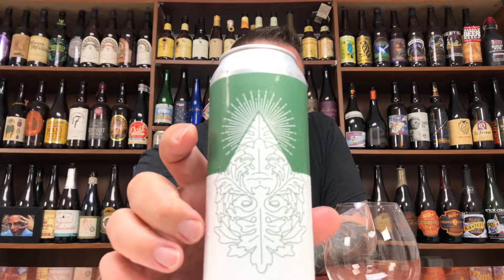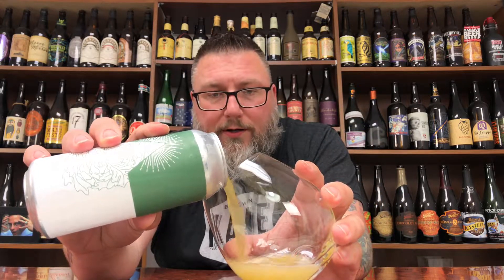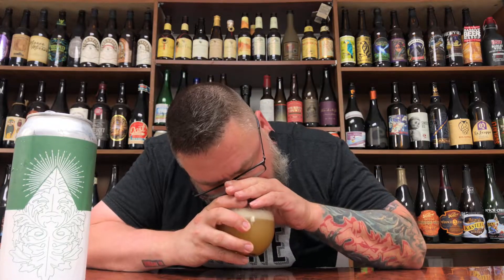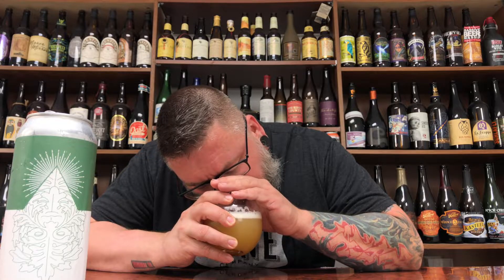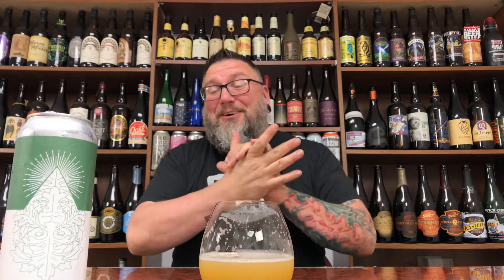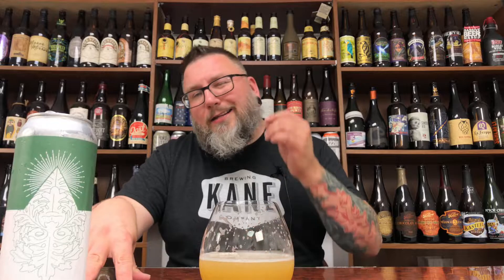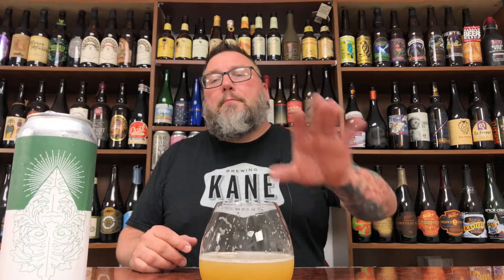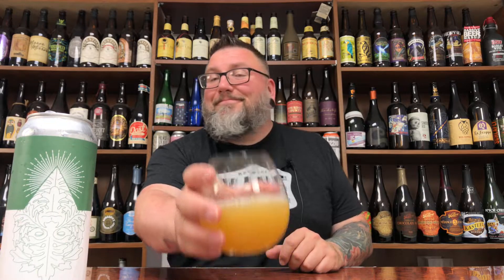Massive Beer Review 1685 Conclave Brewing Trees of Green Double IPA